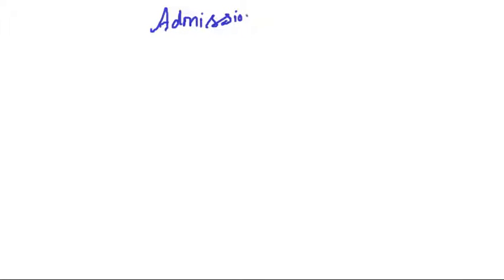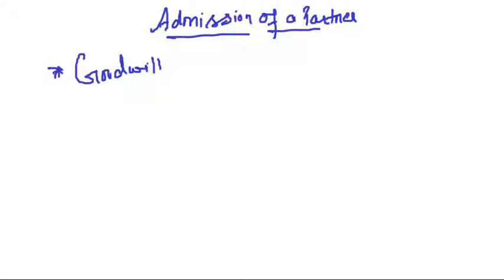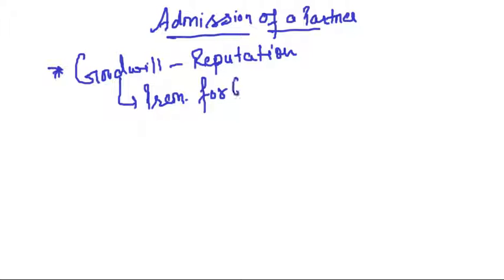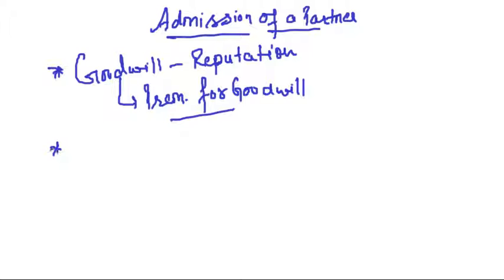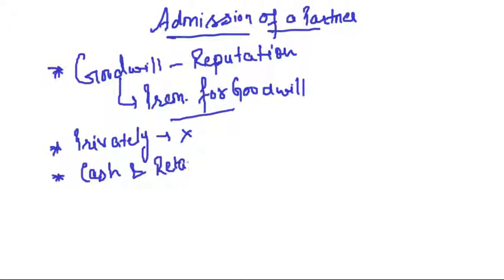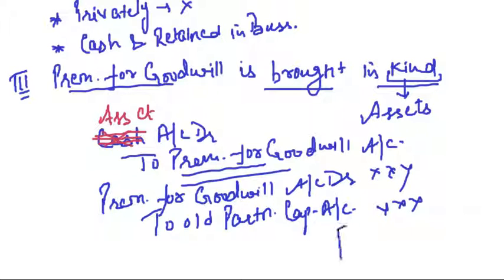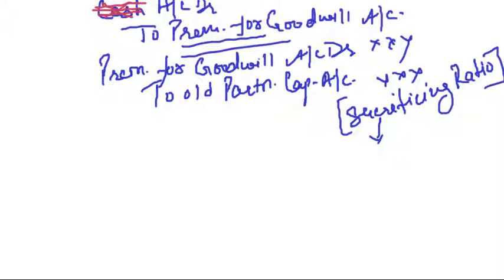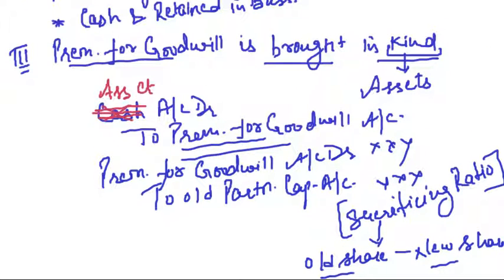Lecture-62-Admission of a Partner-XII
Discussion on Goodwill brought in by New Partner in Kind.